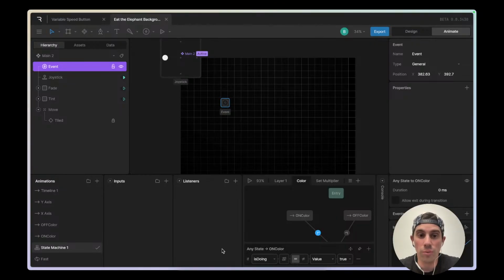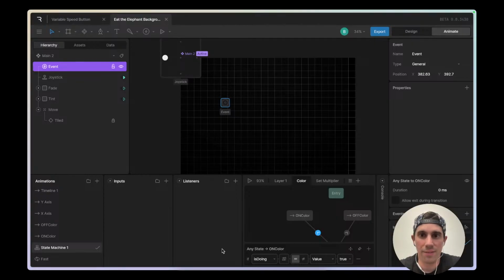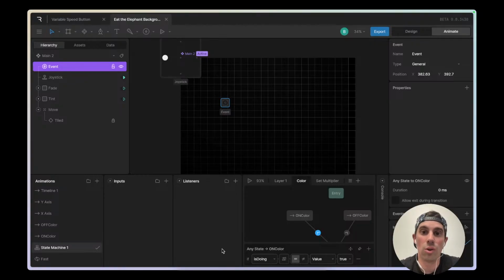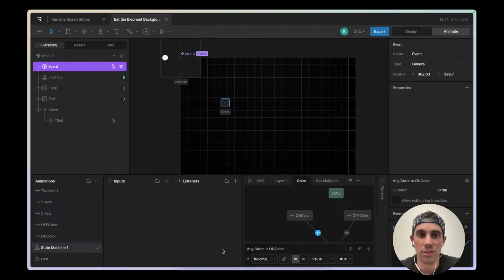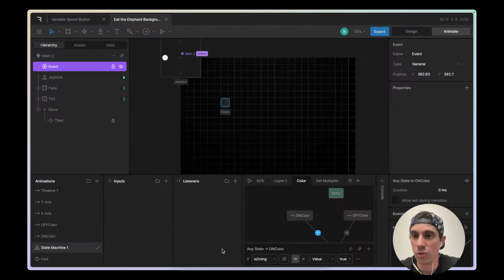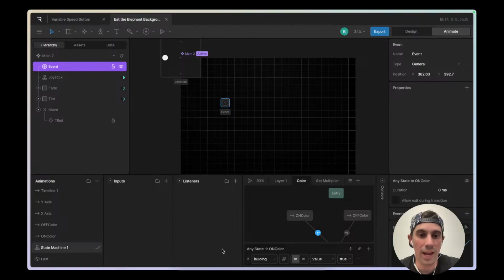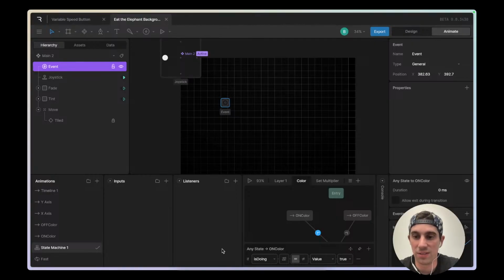Day 33 - Eat the Elephant